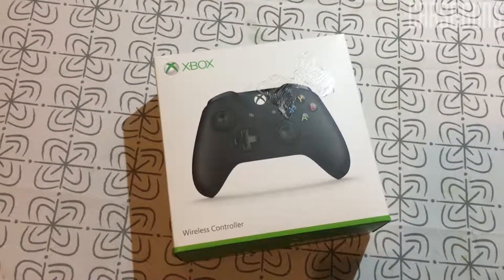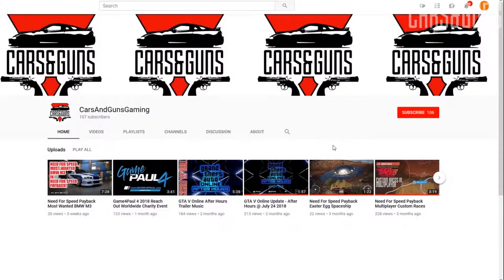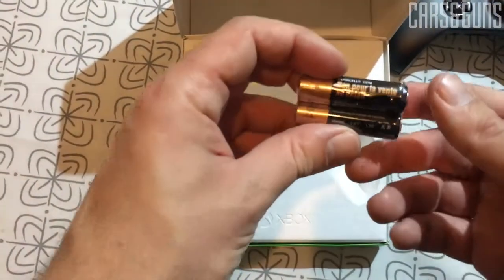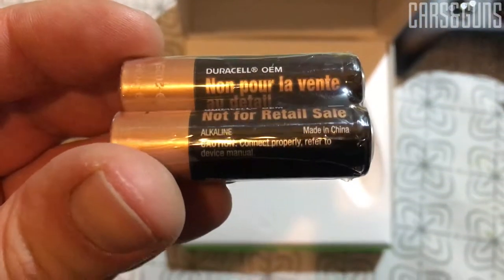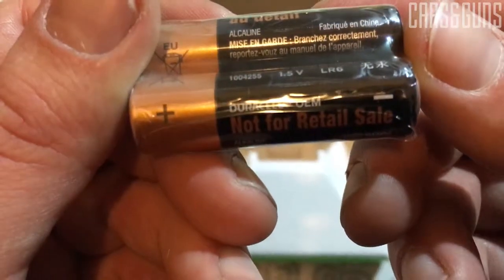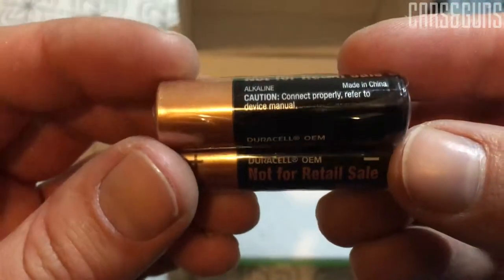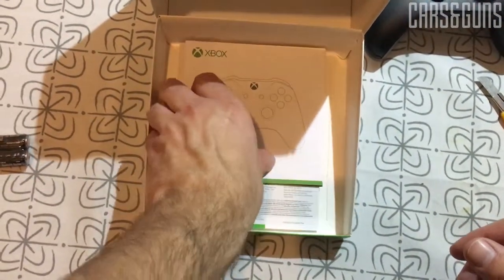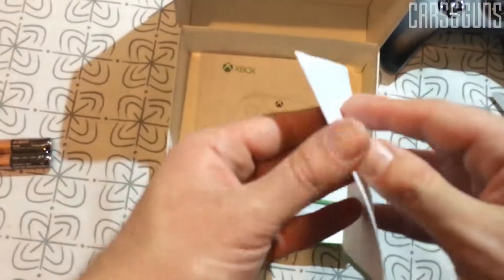XBOX One Controller Unboxing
Hey Guys! Today I'm going to show you what is in the Xbox One's unopened box.